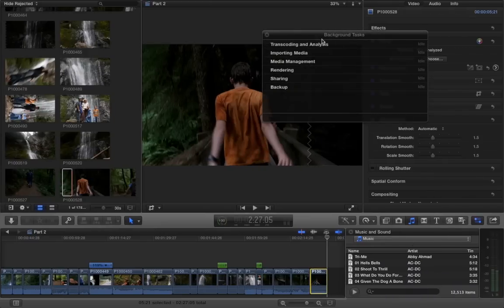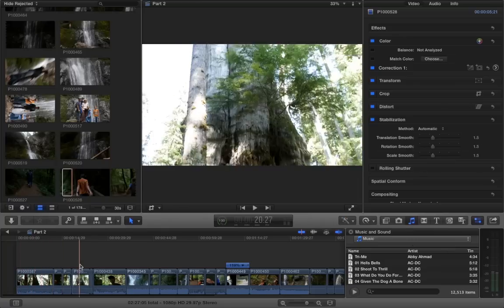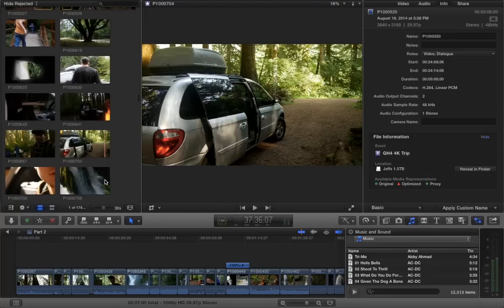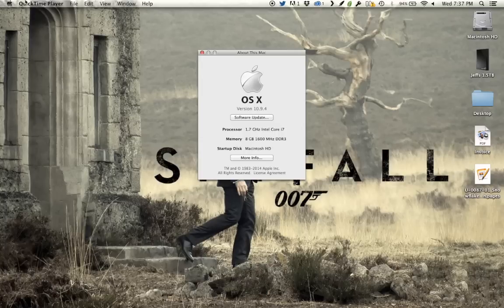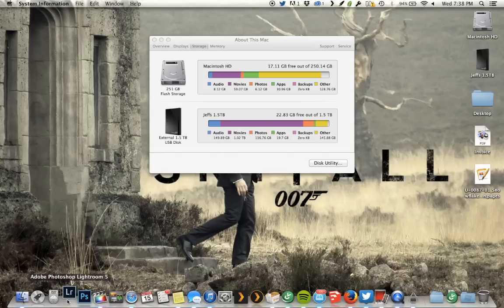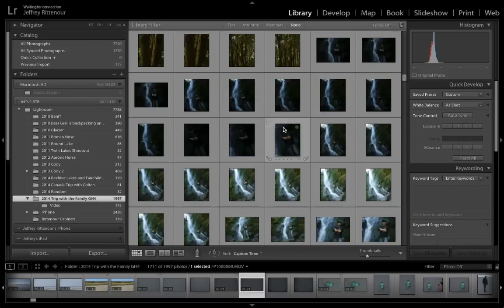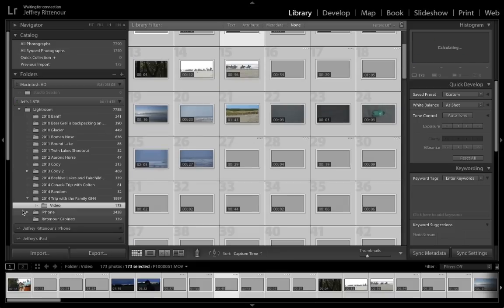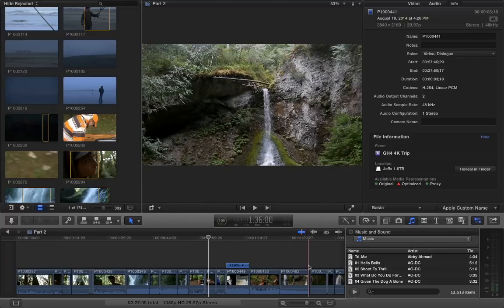Editing 4K Footage on a Macbook Air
Just a quick video that shows you can indeed edit 4K footage on a Macbook Air.  I show a little bit of my workflow and skim through the timeline.  This is a very close to the latest Macbook Air.  Apple put out a very small update out a few months back and I didn't feel the need to upgrade.

Not Professional just shot it with Quicktime and my iSight cam.